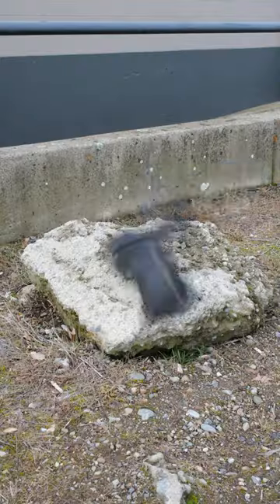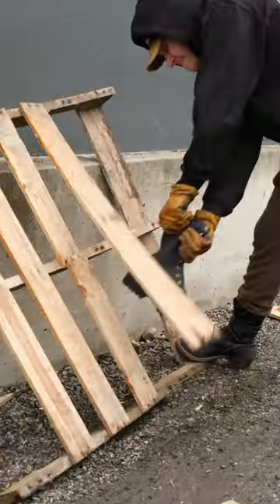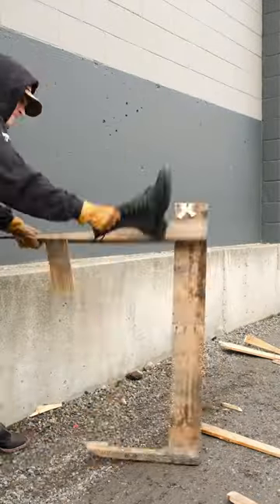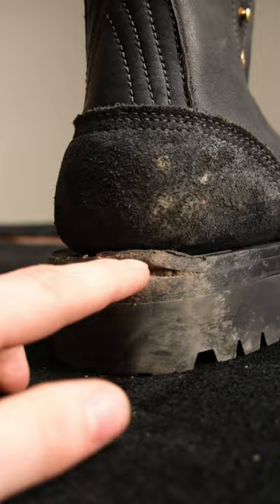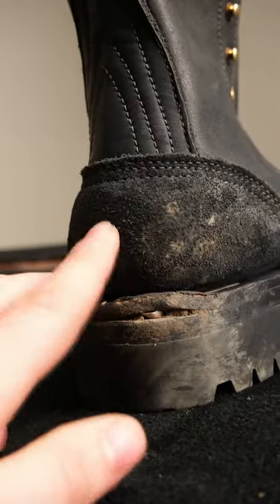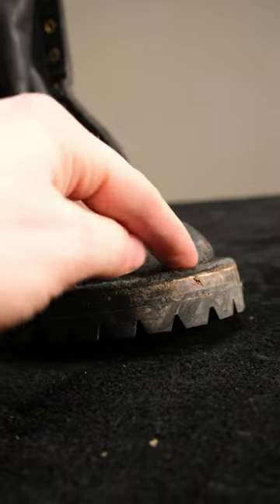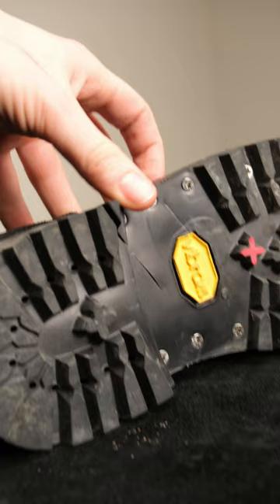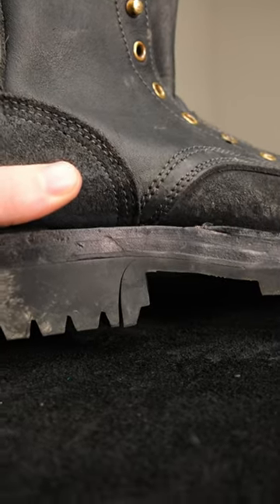are built to handle anything you throw at them - literally..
While most boots are meant to be thrown away after a few months, Nicks Boots are built to last. When your boots start to need some servicing, you can send them in to have them resoled or completely rebuilt! Nicks Handmade Boots are serviceable and last years longer than a mass-produced boot. Since 1964, Nicks has been making the highest quality boots on the market, right here in Spokane Washington. If you're tired of your old work boots wearing out, upgrade to Nicks and enjoy the most comfortable boots on the market.